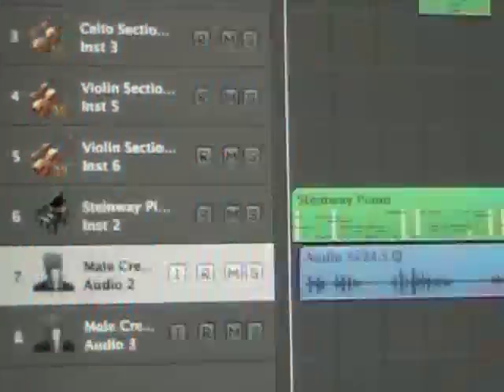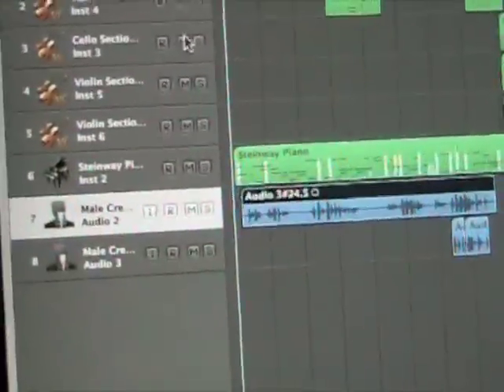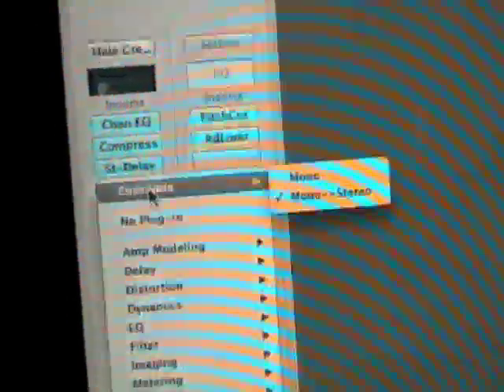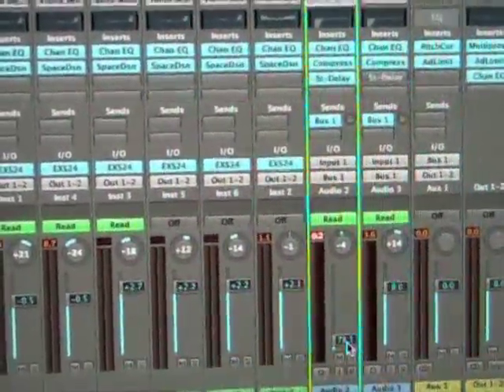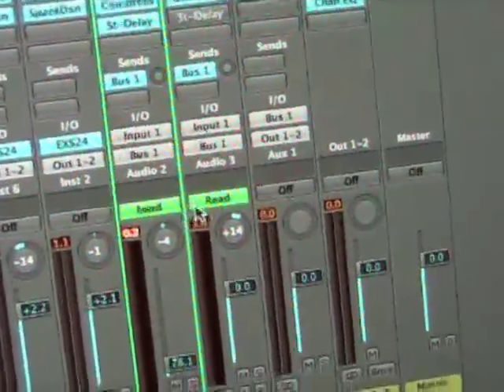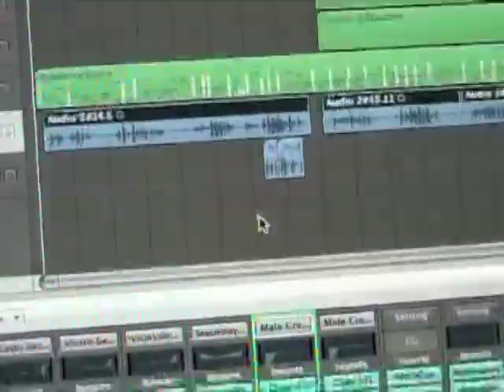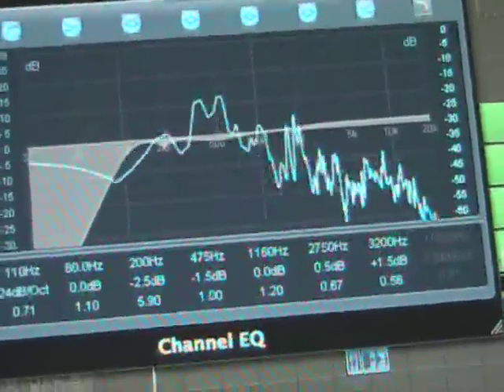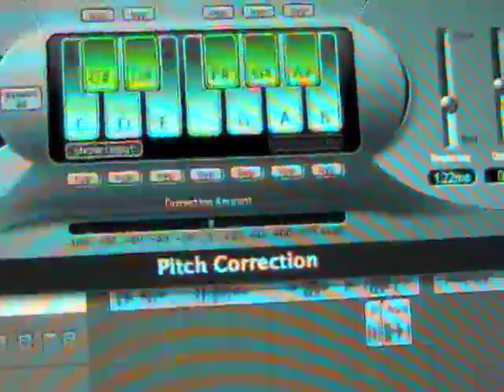Play Away- Chicago Baseball Song- Bonus Logic Tutorial